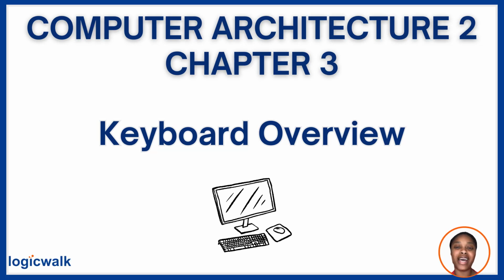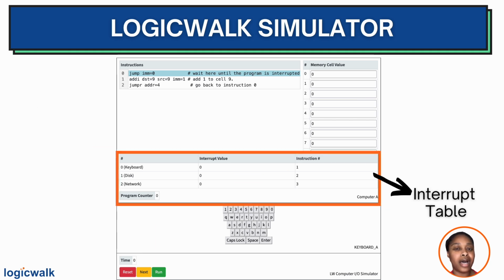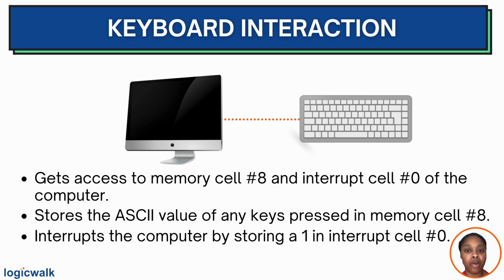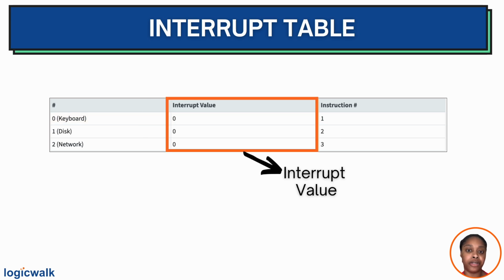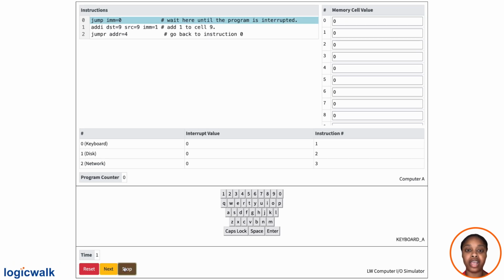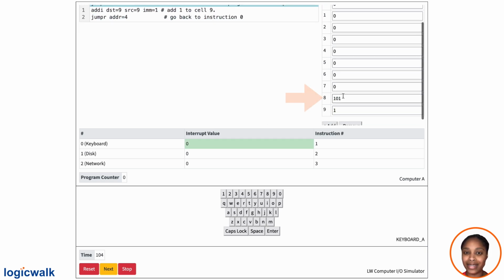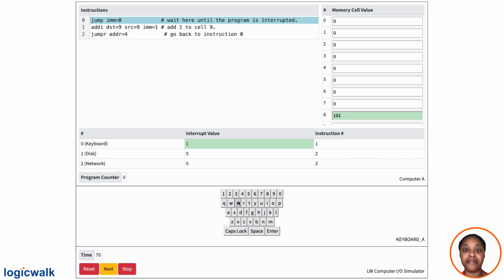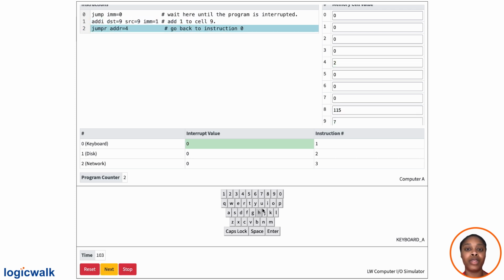What Happens When You Press The Keyboard?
In this lesson, let's see how the keyboard interacts with the computer.

See the full Computer Architecture 2 course at logicwalk.org